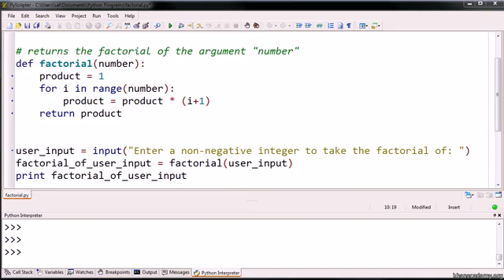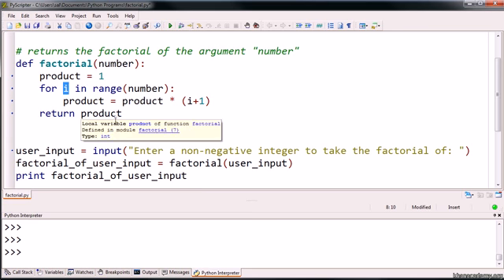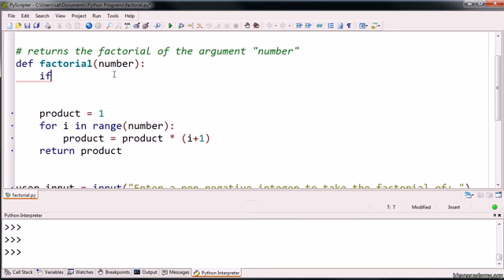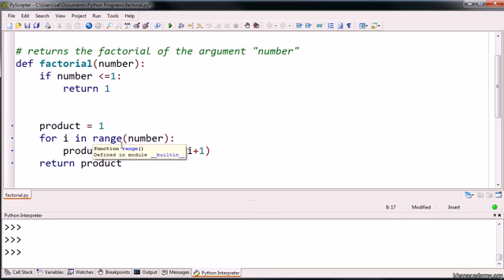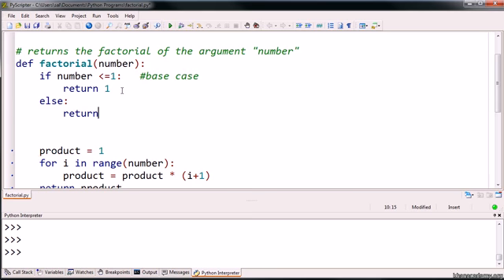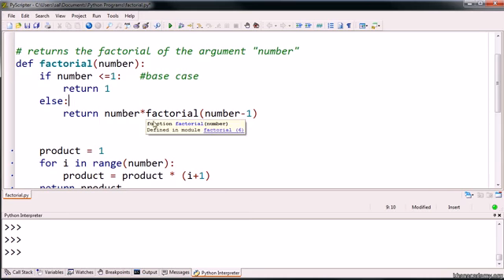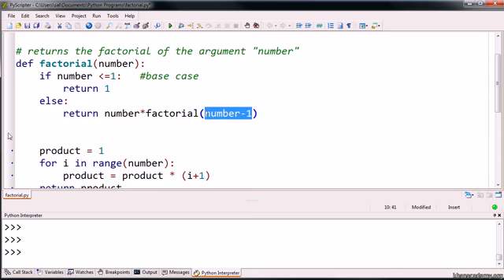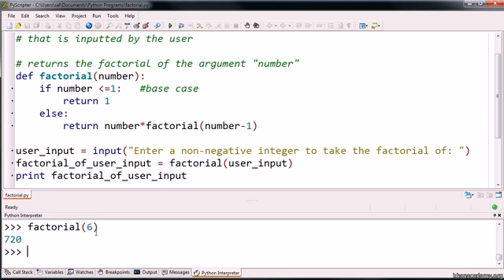#13. Recursive Factorial Function.MP4